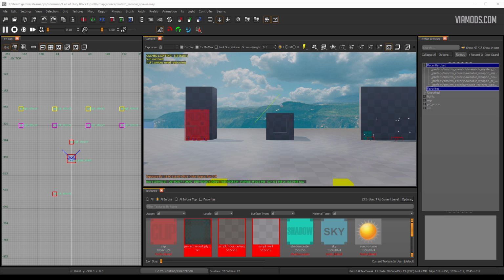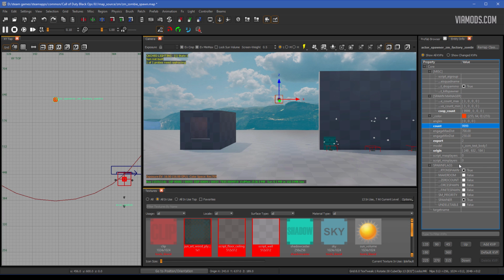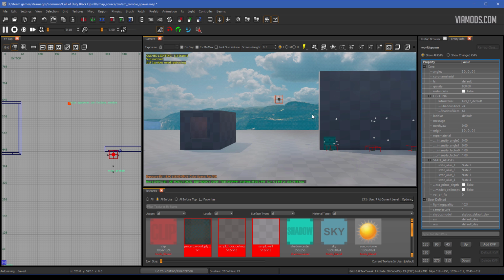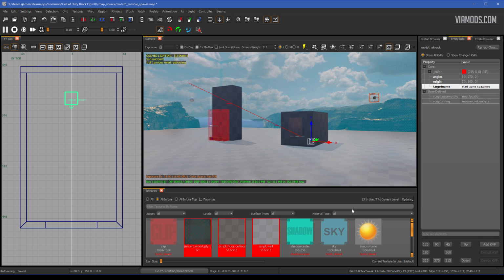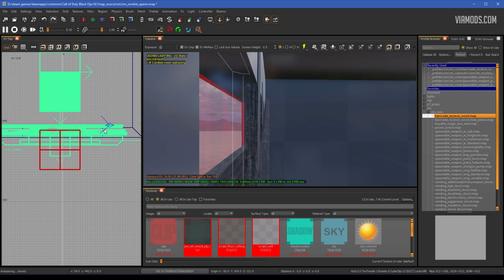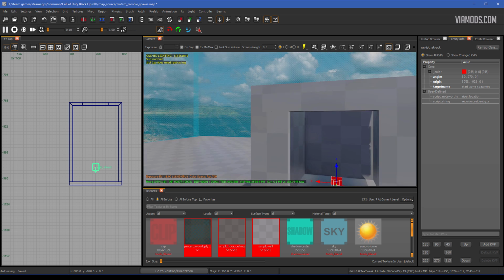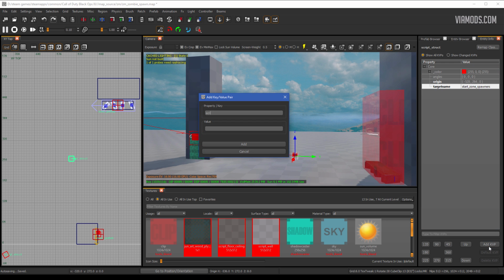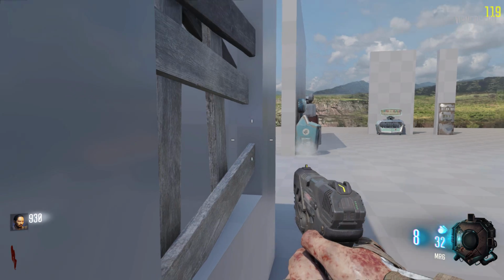Black Ops 3 Mod Tools Zombies Tutorial - Adding Zombies Tutorial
In this tutorial I teach you how to add zombies on Black Ops 3 Mod Tools.

Welcome to my Black Ops 3 Mod Tools Zombies Tutorial Series where I will teach you how to make your own custom zombies maps on Call of Duty Black Ops 3.

Check out the playlist for more tutorials on Black Ops 3 Mod Tools